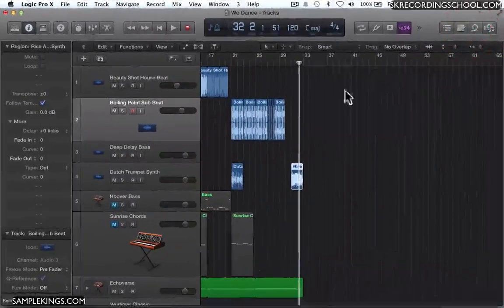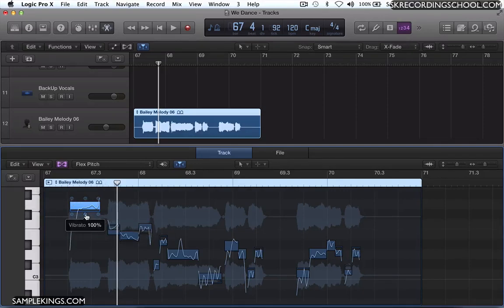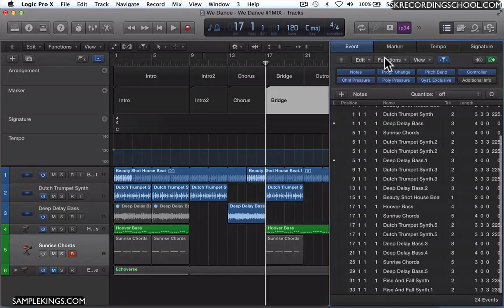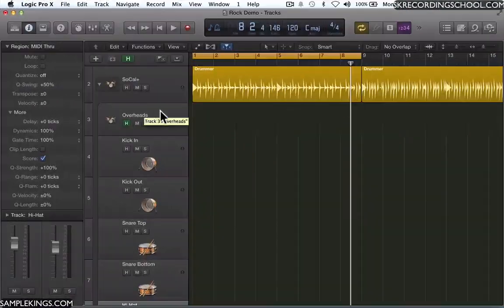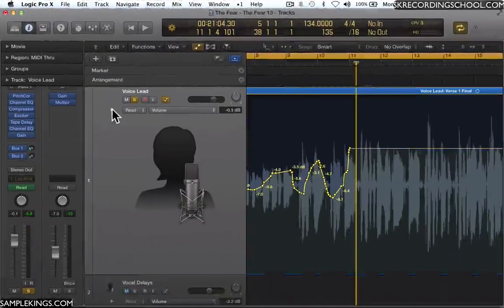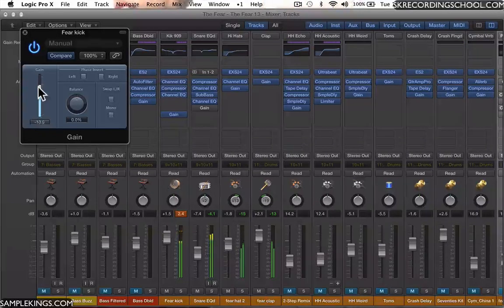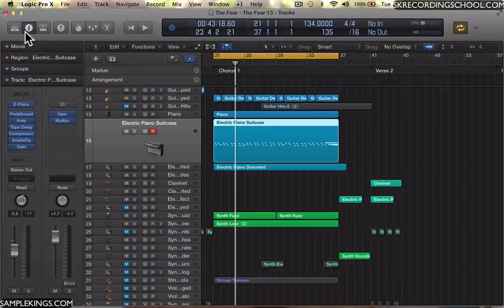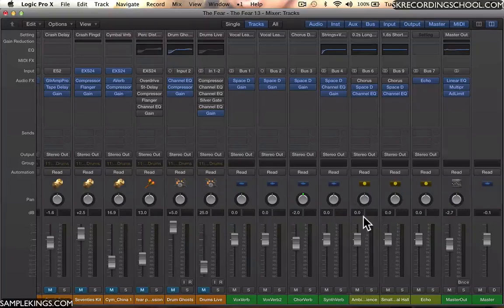LOGIC PRO PART 4